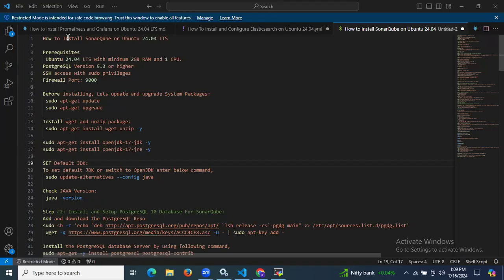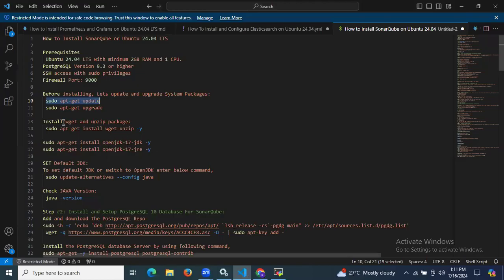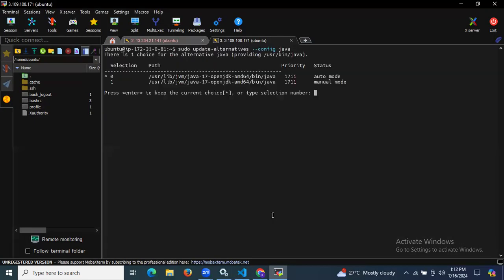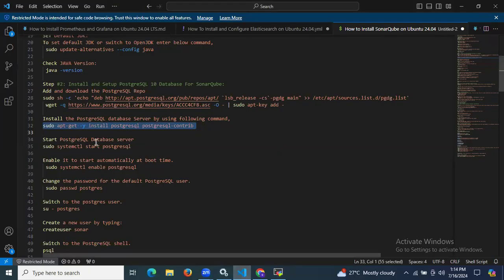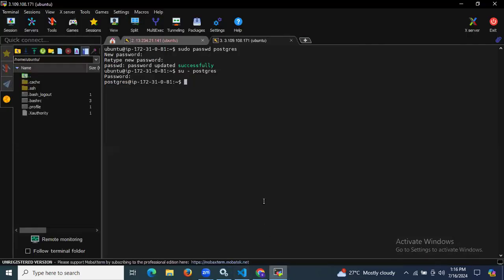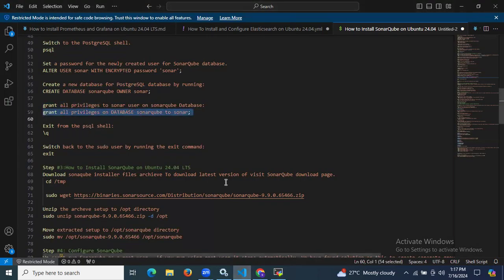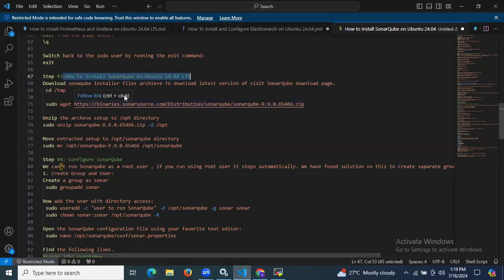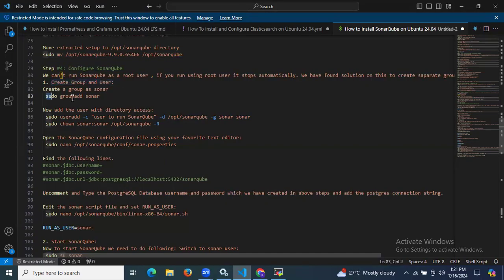How to Install Latest SonarQube on Ubuntu 24.04 LTS | Install OpenJDK 17 | Install PostgreSQL 10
In this video, we are going to cover How to Install SonarQube on Ubuntu 24.04 LTS | Install OpenJDK 17 | Install PostgreSQL 10 | How to install Sonarqube 9.9 LTS on Ubuntu 24.04 LTS | Install OpenJDK 17 on Ubuntu 24.04 LTS | Install and Setup PostgreSQL 10 Database For SonarQube | SonarQube Logs | Configure Systemd service for SonarQube | Access SonarQube on web browser | Change SonarQube admin Password
0:00 Setup Prerequisite for SonarQube
3:34 Install OpenJDK 17 on Ubuntu 24.04 LTS
6:06 Install and Setup PostgreSQL 10 Database For SonarQube
08:10 Donwload and Configure SonarQube on Ubuntu 24.04 LTS
10:09 Configure Systemd service for SonarQube
12:09 Access SonarQube on web browser